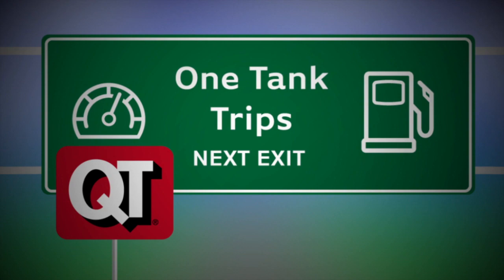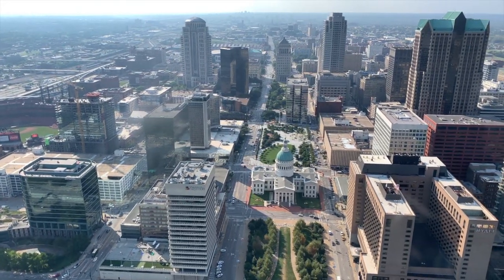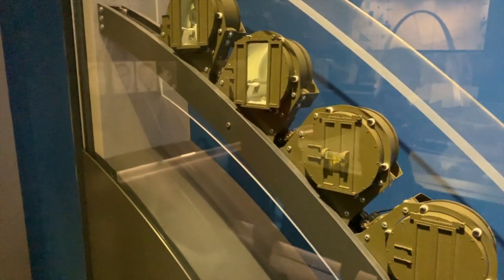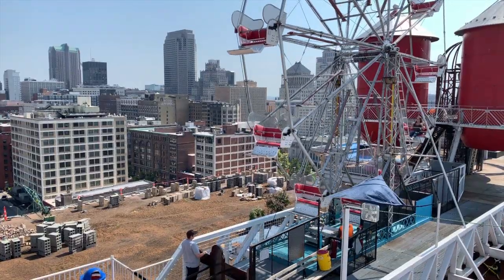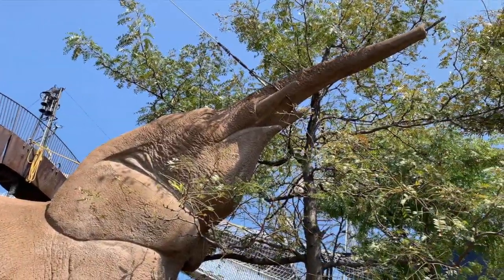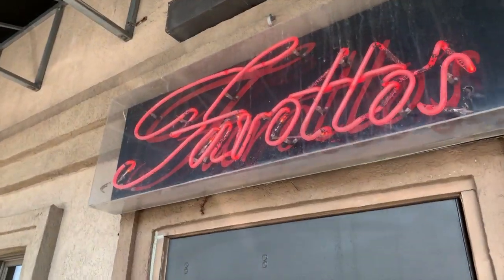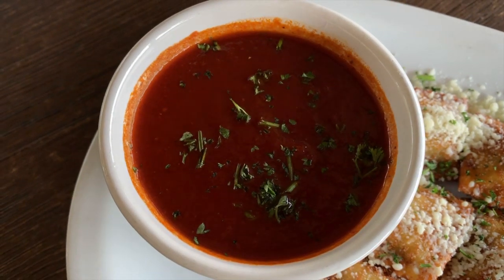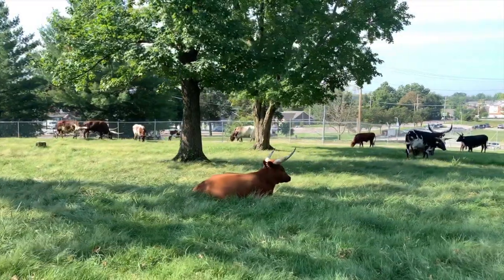One Tank Trip: St. Louis